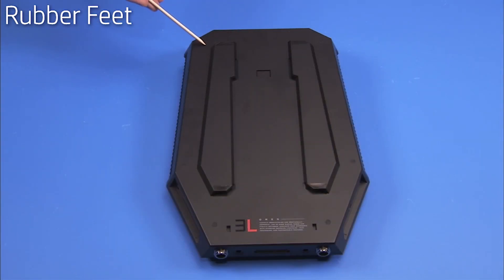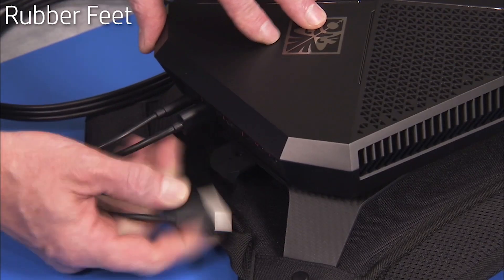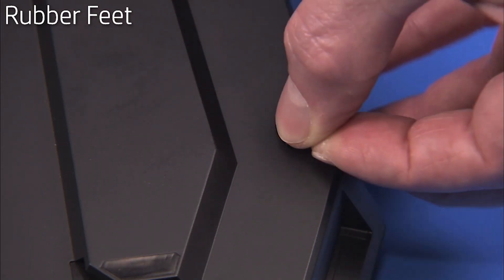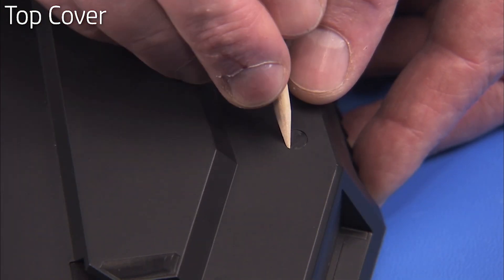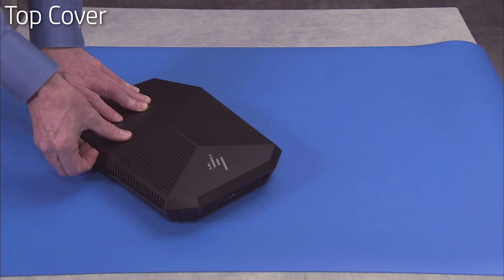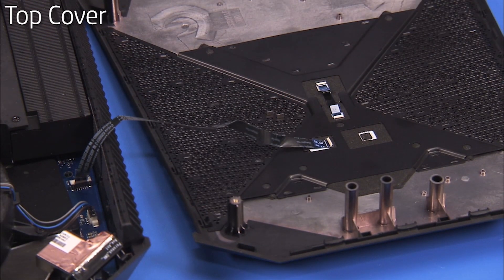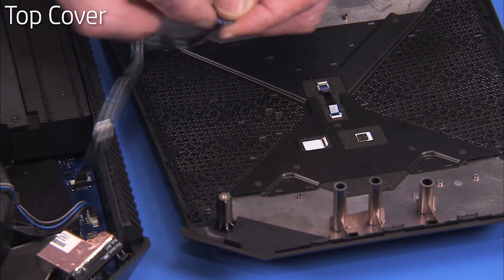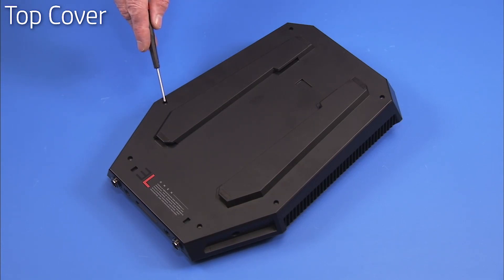Removing & replacing parts for HP Z VR Backpack G1 | HP Computer Service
In this video, we will see how to repair and replace various parts when servicing or upgrading your HP Z VR Backpack G1 computer. Follow the steps in this video to properly remove the specific parts and then safely install the replacement parts for sustained or improved performance. You can directly skip to the specific chapters in the video corresponding to the parts to be repaired and replaced.

Chapters:
00:00 Introduction
00:13 Rubber Feet
01:20 Top Cover